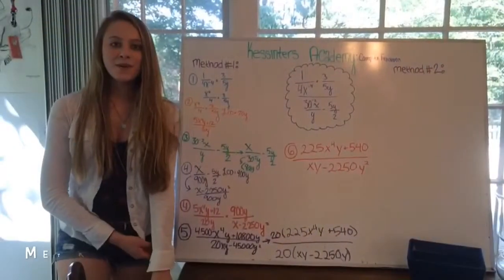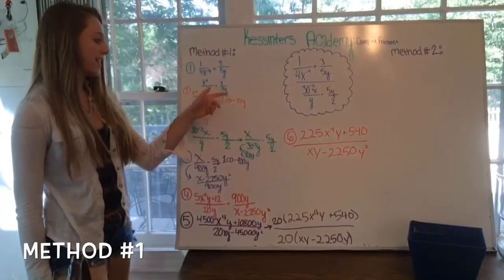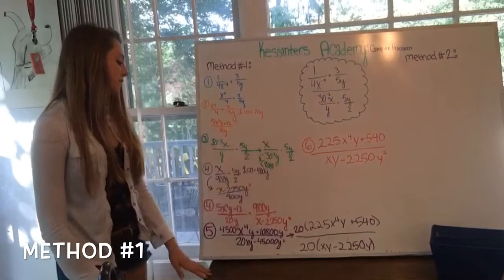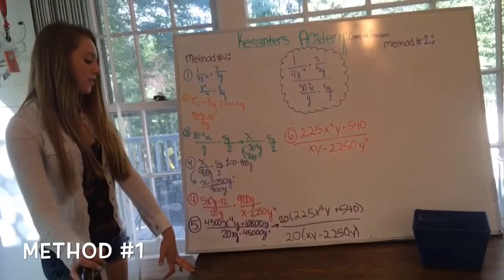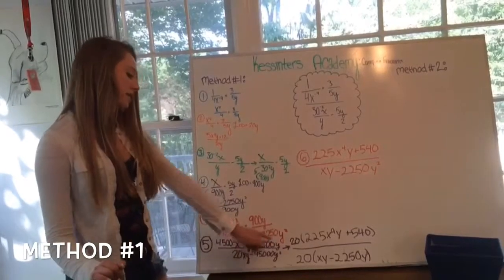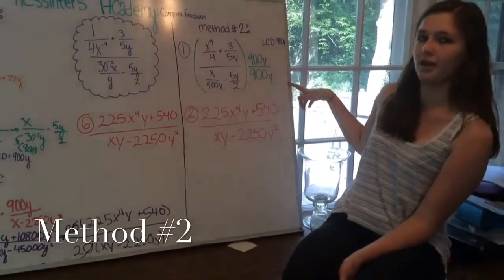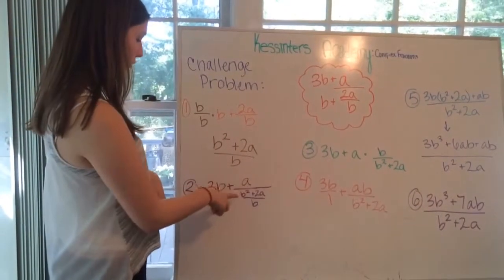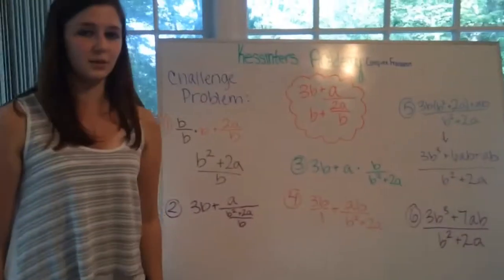Complex Fractions Part #2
How to simplify complex fractions part 2/2